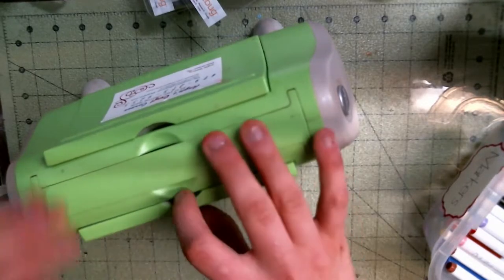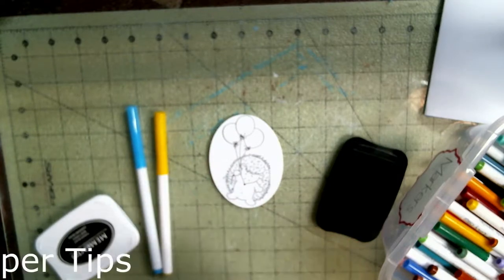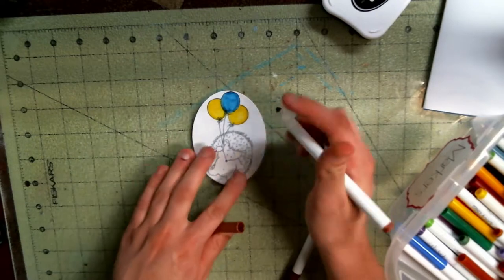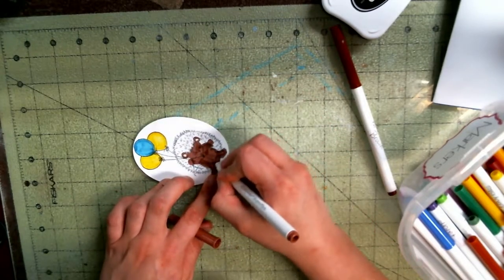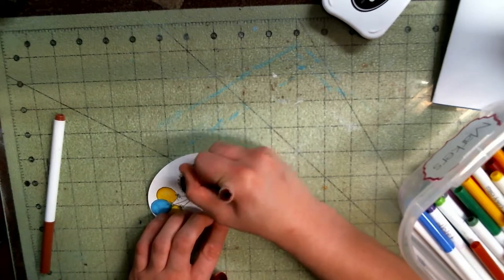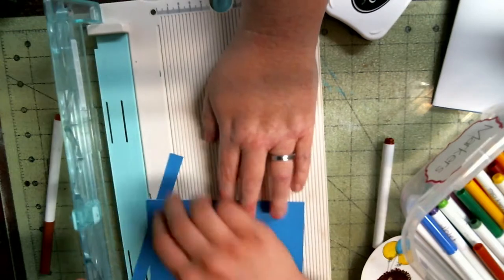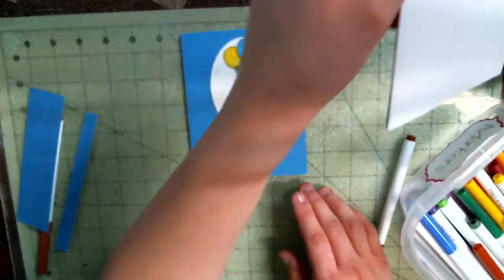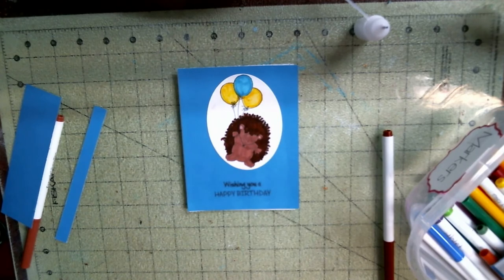Victoria Making Devin B Day Card